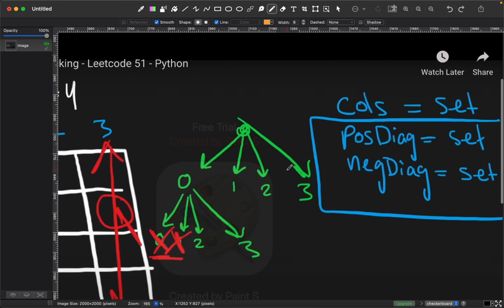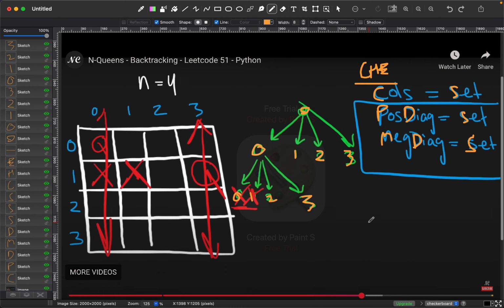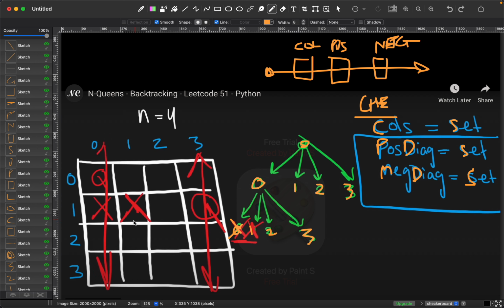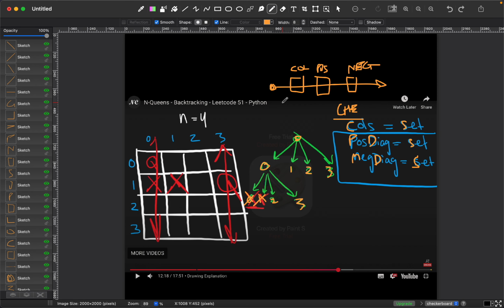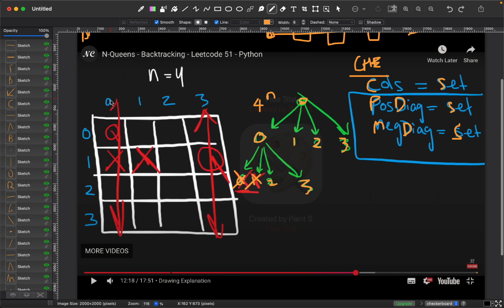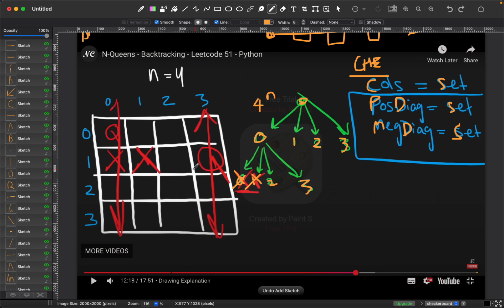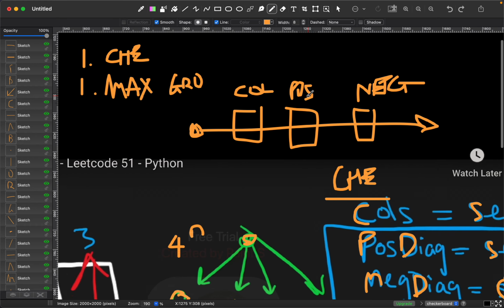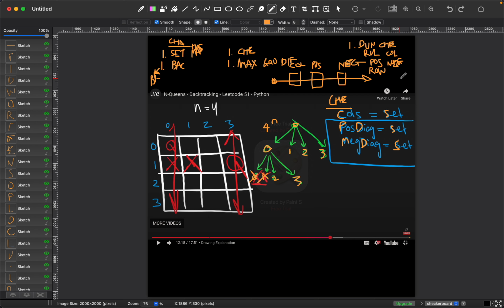Leetcode 51 N Queens